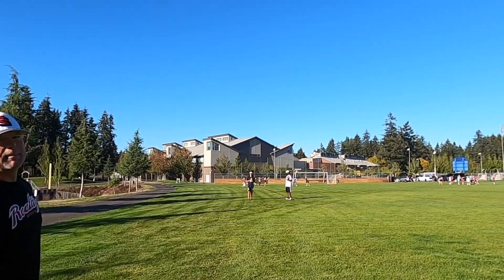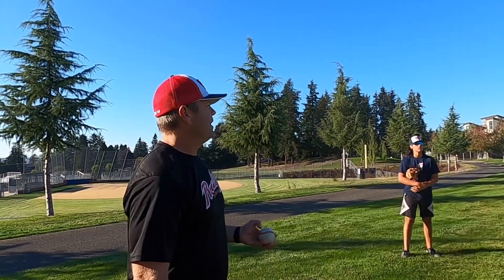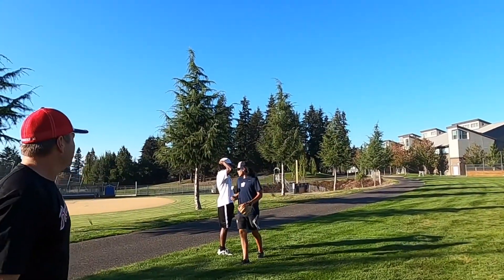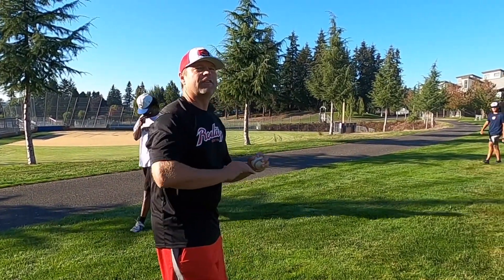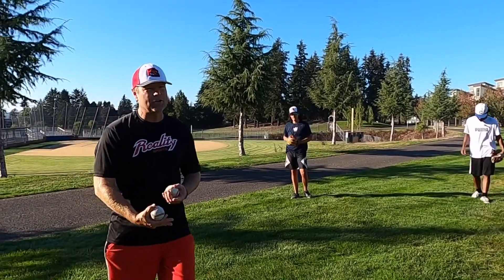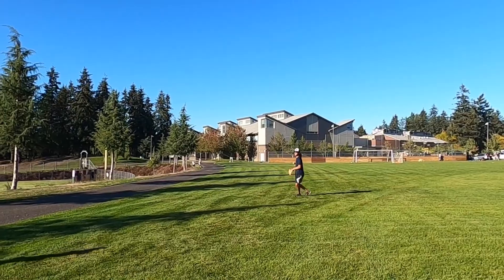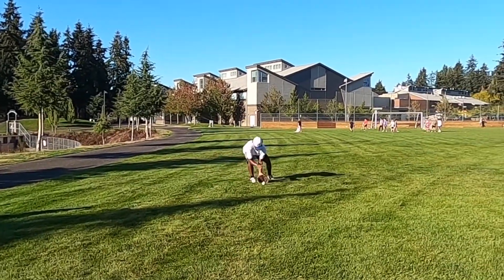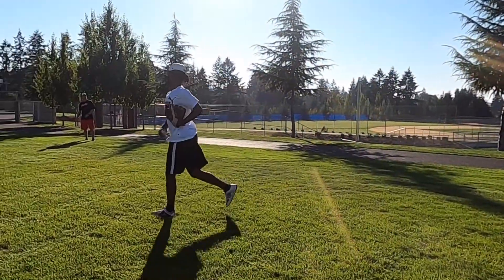Reality Sports Baseball - Fielding Basics: Outfield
Note: All information provided by Reality Sports is of a general nature and is furnished only for educational/entertainment purposes only. No information is to be taken as medical or other health advice pertaining to any individual specific health or medical condition. You agree that use of this information is at your own risk and hold Reality Sports Foundation harmless from any and all losses, liabilities, injuries or damages resulting from any and all claims.